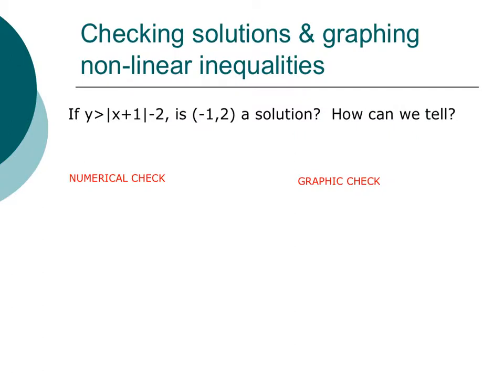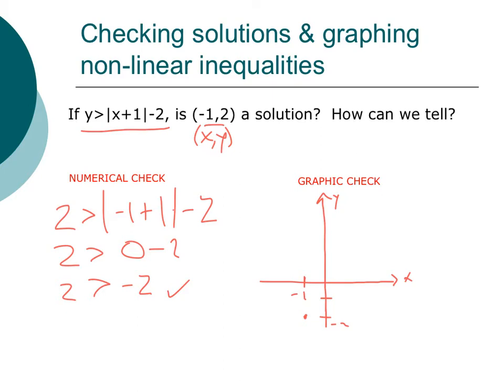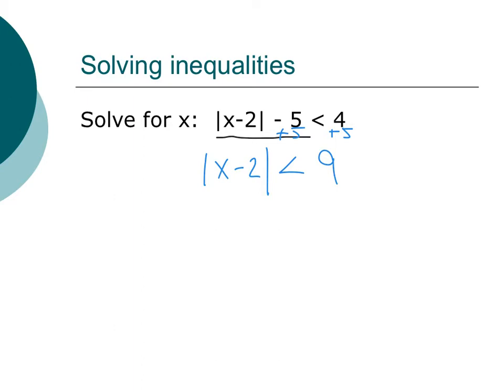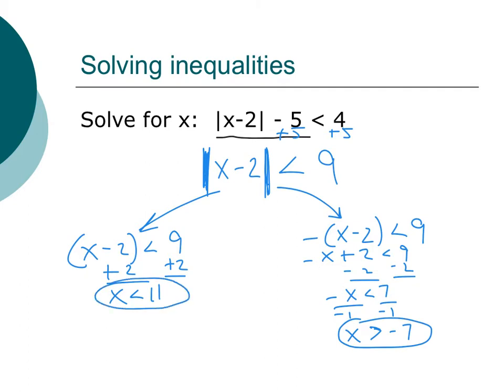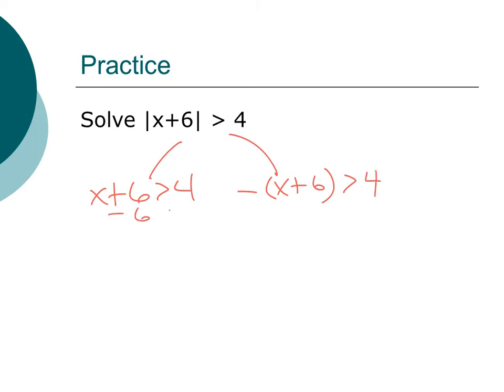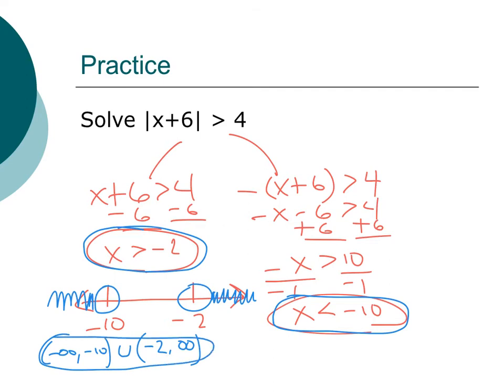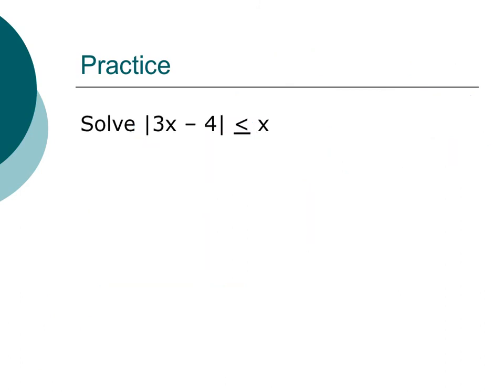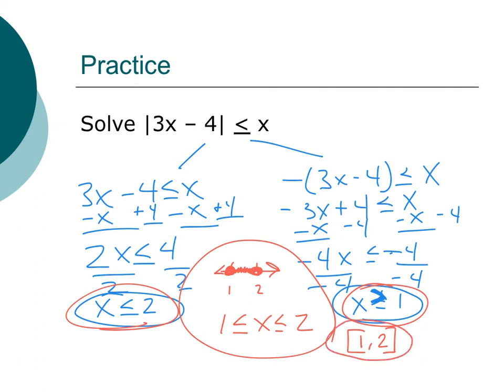3-3 Non-Linear Inequalities (lesson notes)